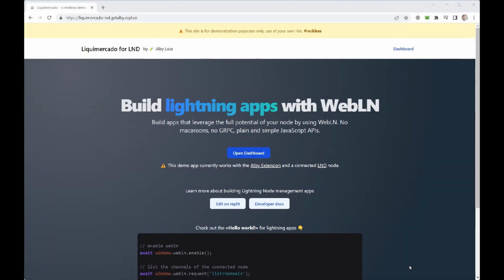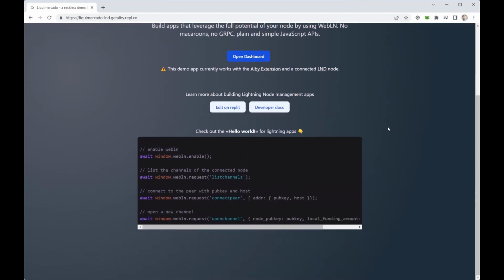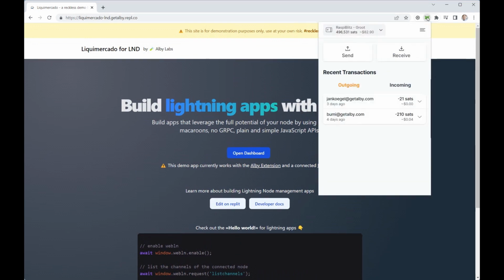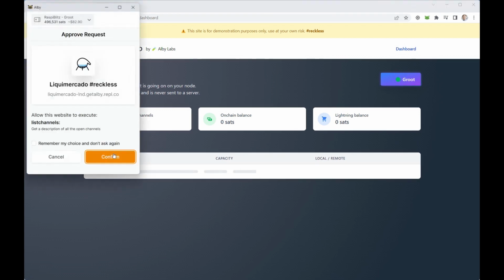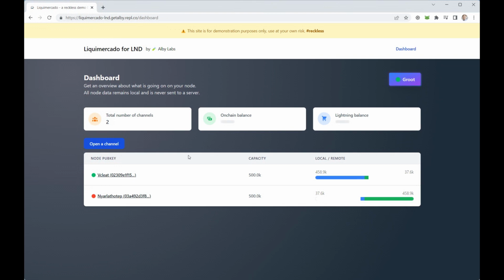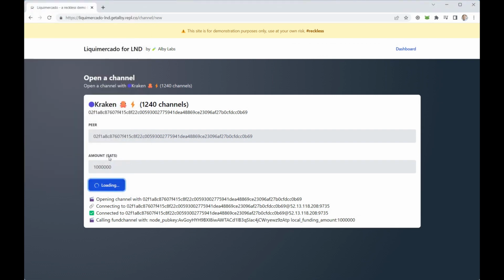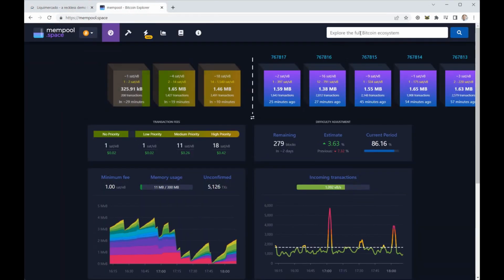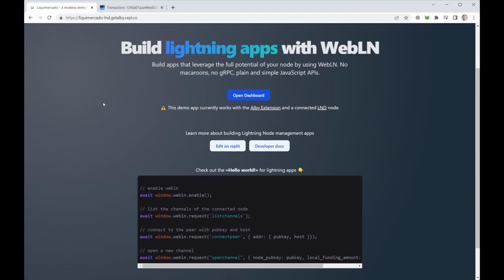Liquimercado: Web-based lightning node management (showcase)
Everyone can build Lightning apps that leverage the full potential of lightning nodes!
Liquimercado showcases what the next era of Lightning apps can look like and how easy it is to start building using WebLN.
As a developer: No macaroons, no GRPC, plain and simple JavaScript APIs.
As node operator: no installation of apps on your node. Just visit a web app like this and connect with one click.

This showcase currently works with the Alby extension and a connected LND node.
if you run a Core Lightning node.